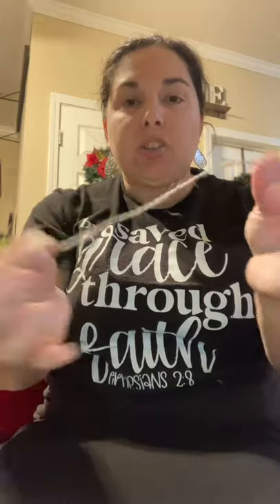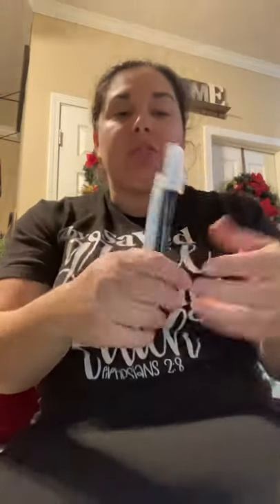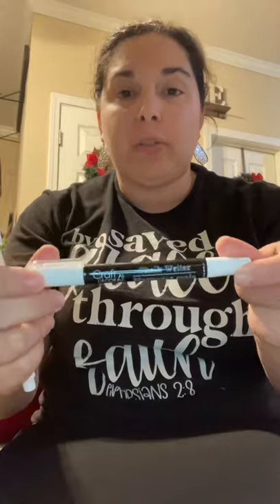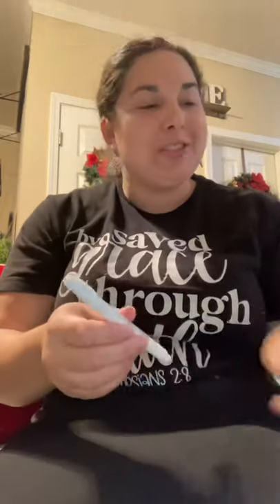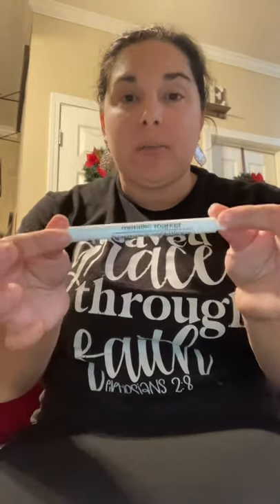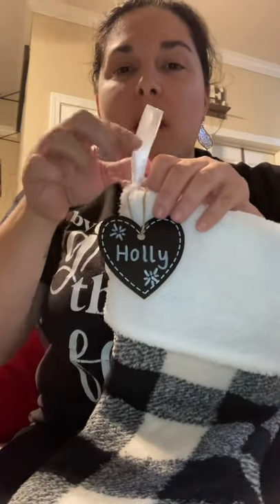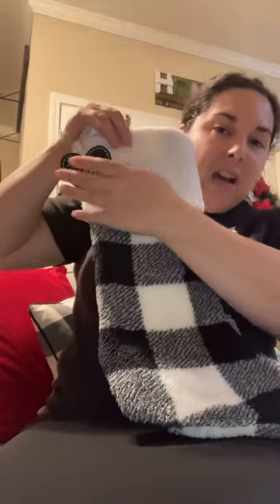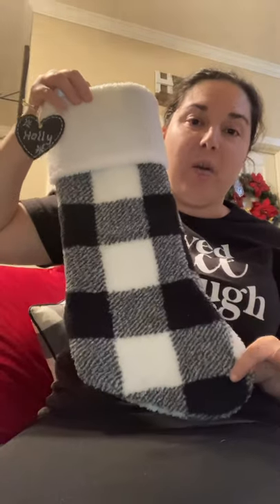DIY Dollar Tree Stocking Tags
Come craft with me. We will be making some awesome Christmas Stocking tags on a dime !! 🎉🌲